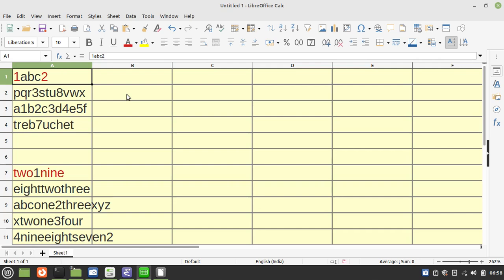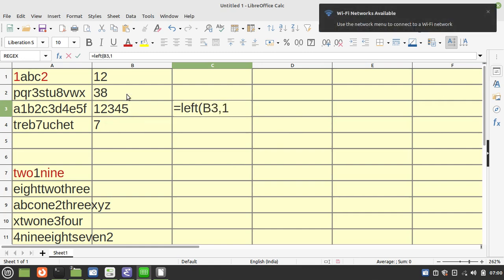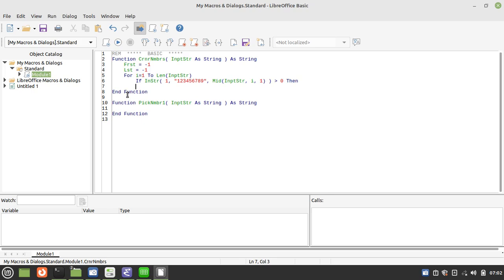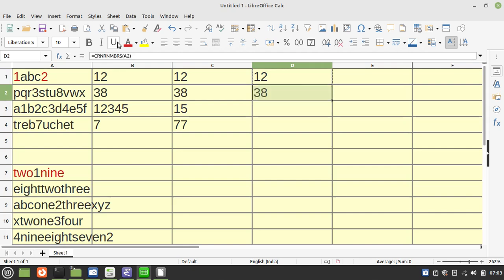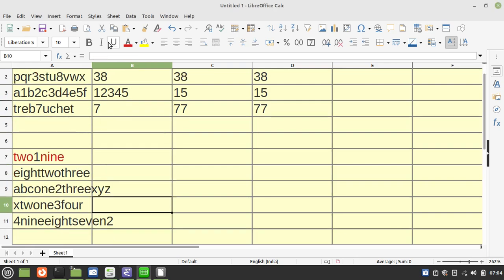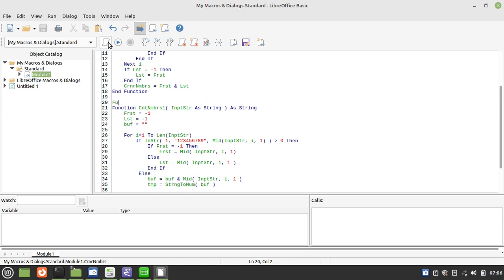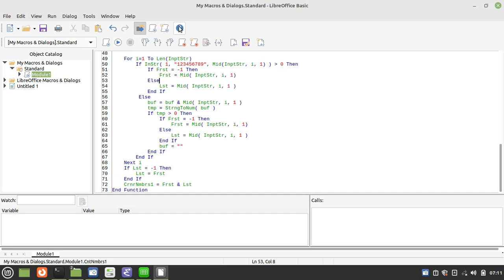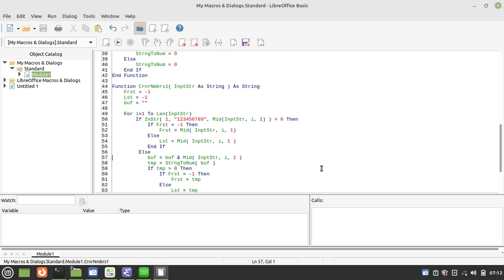Calc | 1 | Harvest those corner numbers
Our kingdom is in fight with a tyrant from behind the borders. Unfortunately, some of our soldiers are encircled by their cavalry forces and they have sent us some encoded messages. As time passes on, the enemy is also shoring up his intelligence. So as we move forward, we will make our encoding & thus, the decoding process more perplexing. But, put all your worries at bay, here comes Libreoffice calc as your saviour.